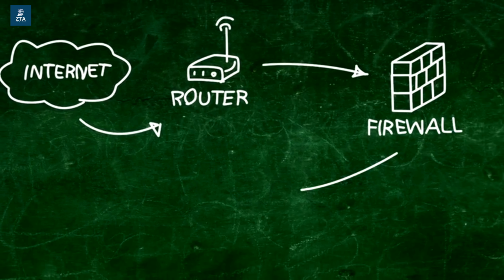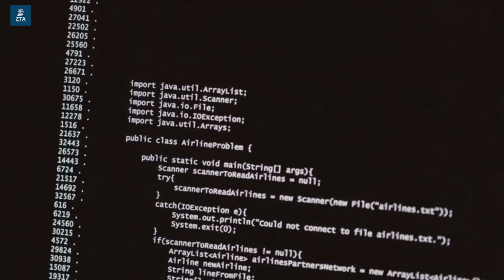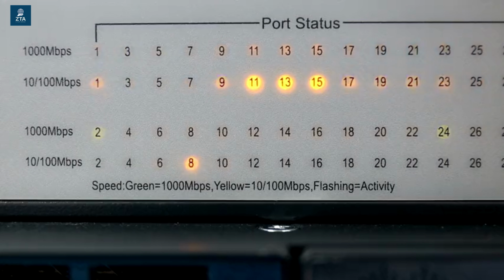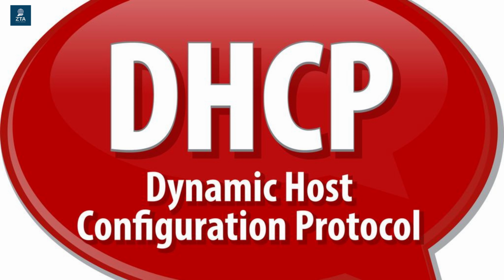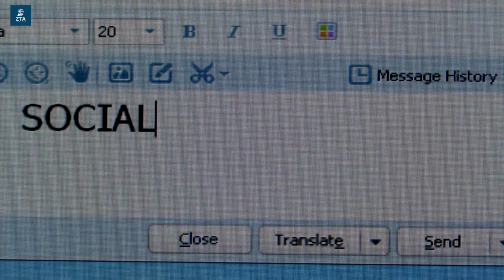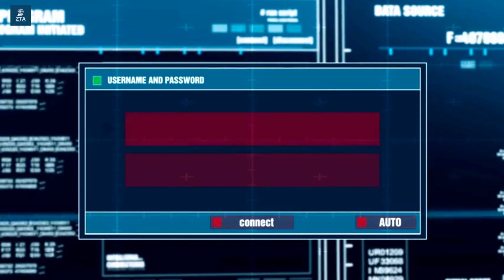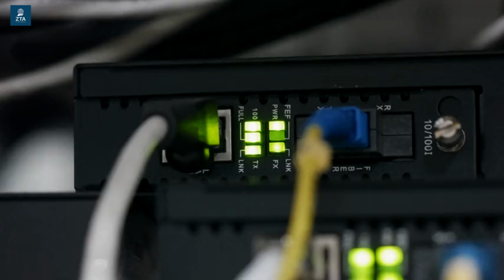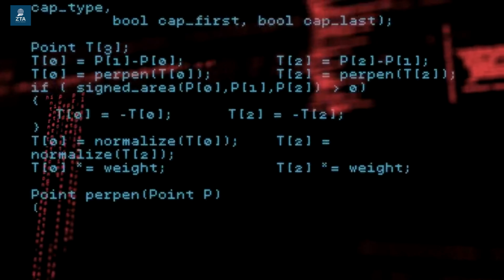switches casp+4 without background music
Switch Networking All" revolutionizes the way gamers connect and compete across platforms. Seamlessly integrating multiplayer capabilities, this innovative system allows players to engage in thrilling battles with friends and rivals from around the globe. With its robust networking infrastructure, gamers can experience smooth gameplay and minimal latency, ensuring an immersive and lag-free experience. From intense cooperative missions to competitive showdowns, "Switch Networking All" offers endless opportunities for social interaction and competitive gaming at its finest.